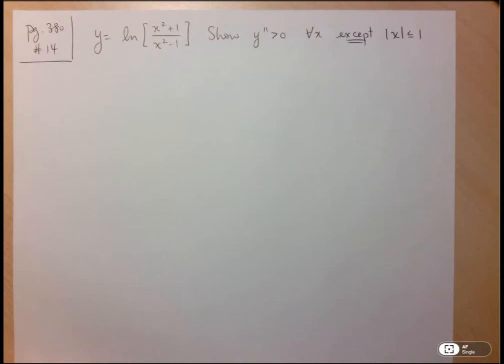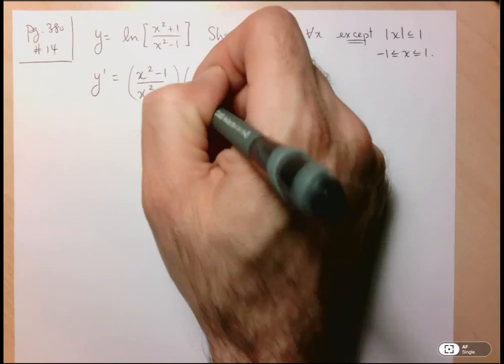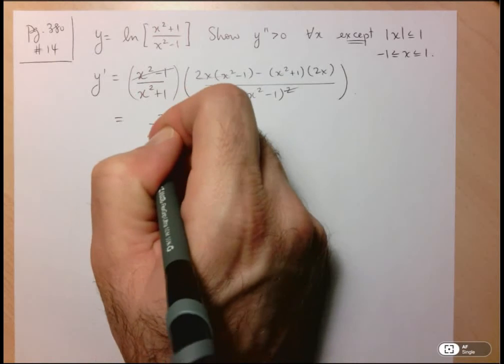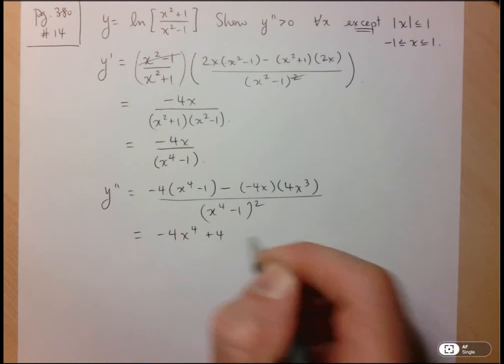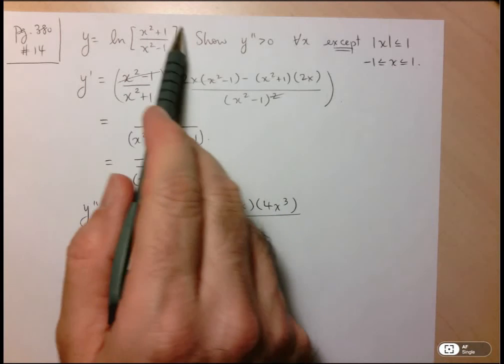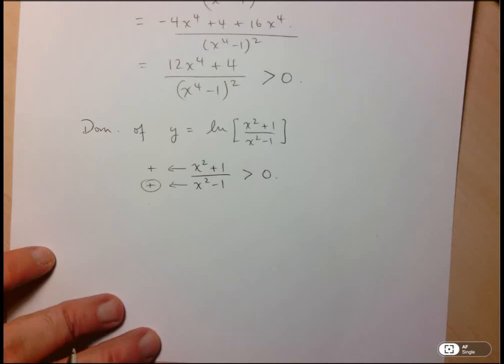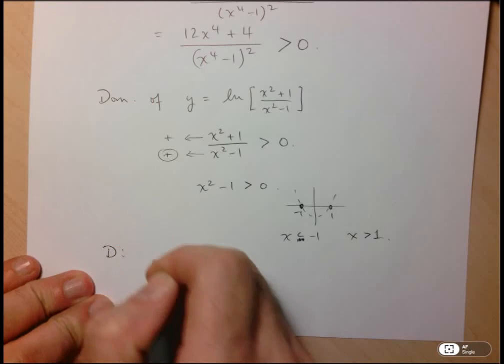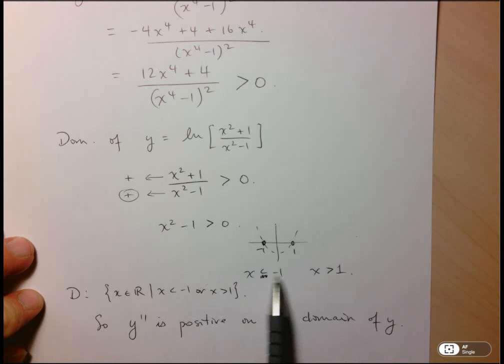MCV4U pg 380 no 14